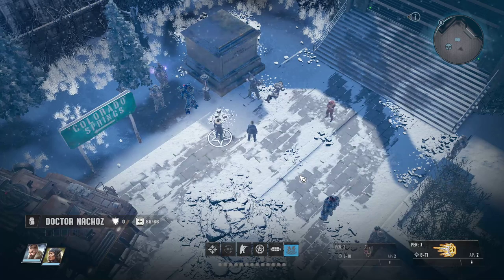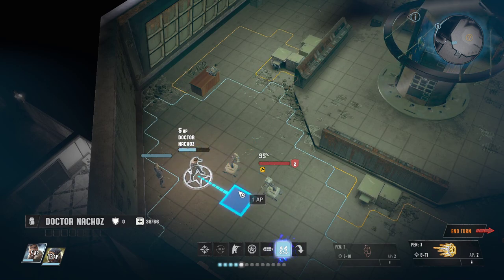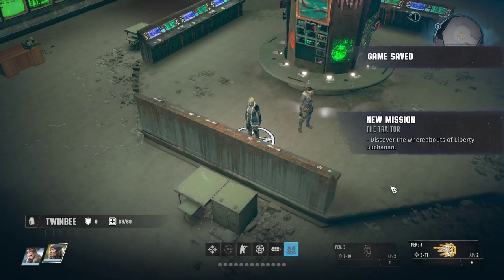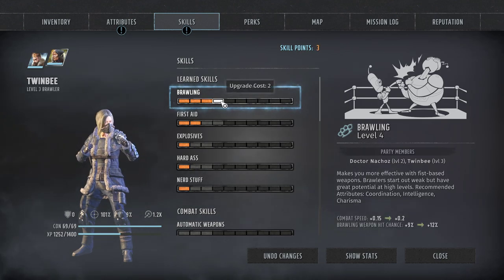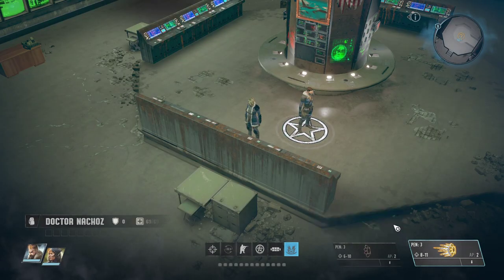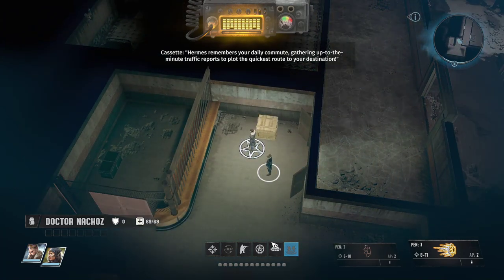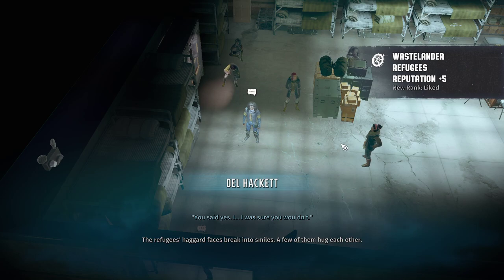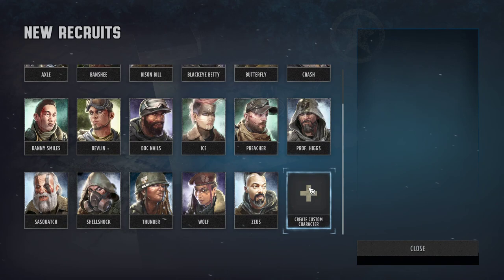WASTELAND 3 - How to play a Brawler MAX DPS builds | walkthrough | tutorial | The Ranger HQ #2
This starting builds features dual brawler max melee dps builds on ranger difficulty. This starter guide, tutorial, and  walkthrough will show you how to star your character creation with tips. This wasteland 3 build guarantees you will experience an in-your-face fight to the death with every encounter. So, if you like crazy no holds barred kind of action, this one is for you!

In this episode we find and explore the Ranger HQ.